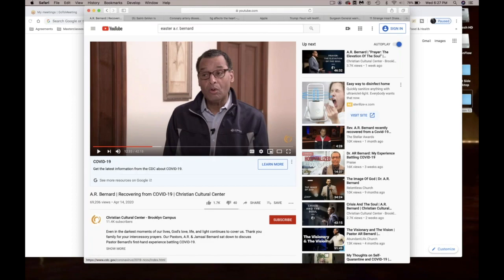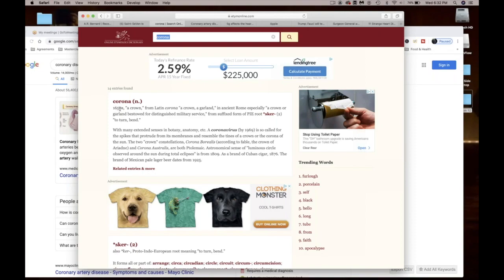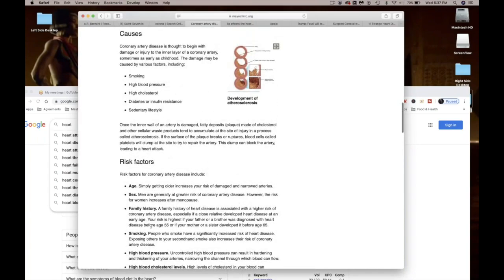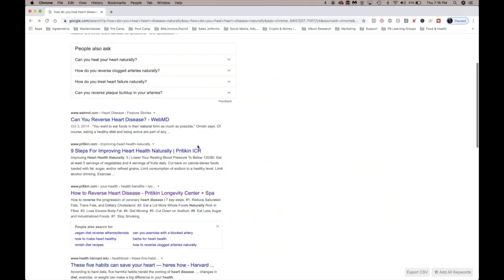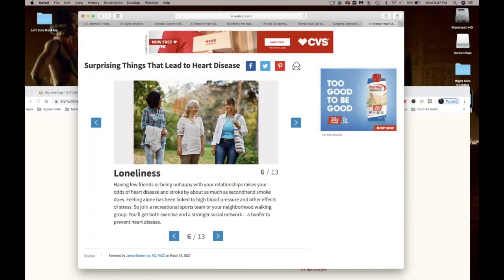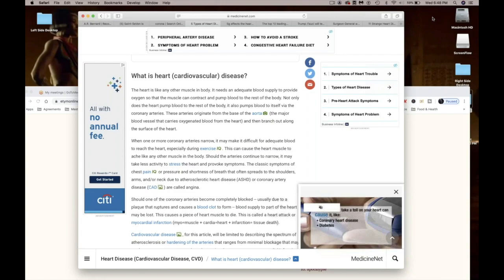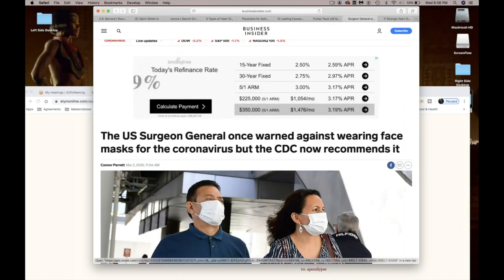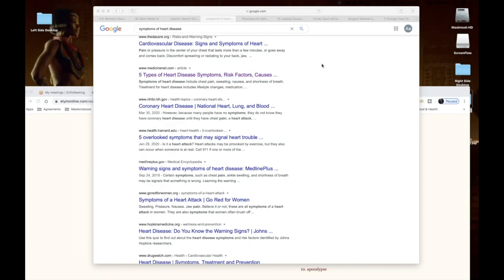Corona is really Coronary Heart Disease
YA'LL!!! Corona is really Coronary Heart Disease! (OMGGGG) The truth has been in front of our faces the whole time!! SMH